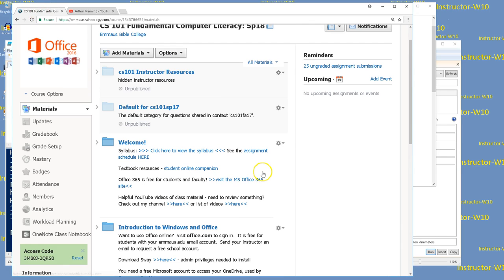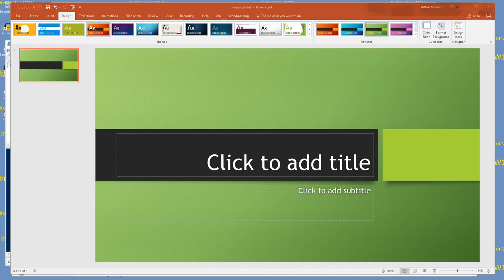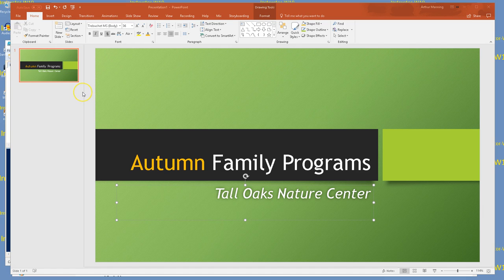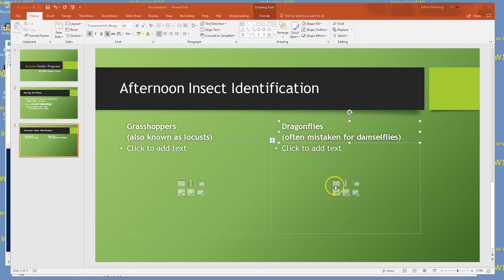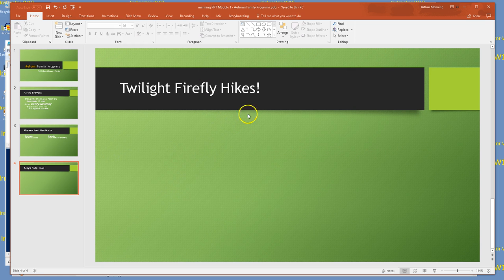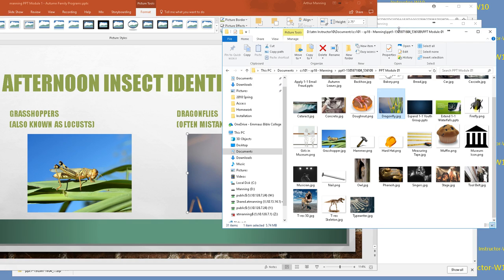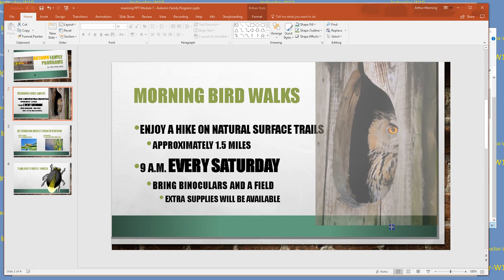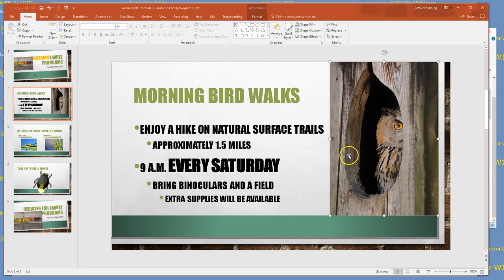180214 PowerPoint 1 Nature Hike